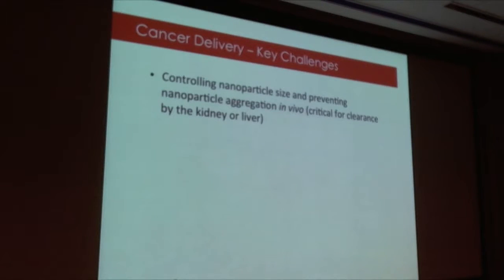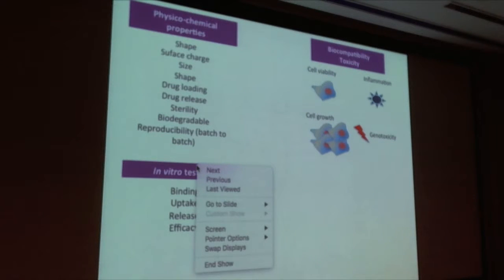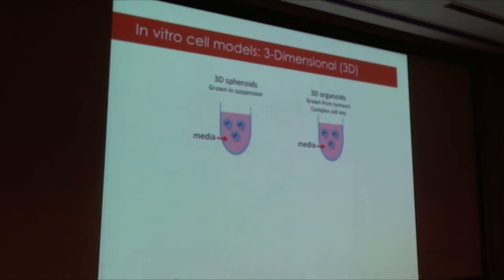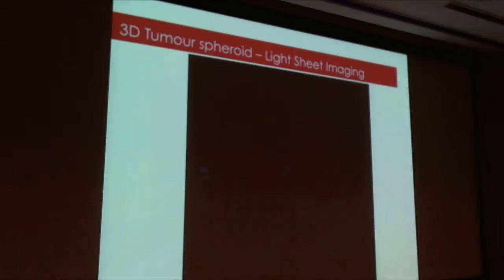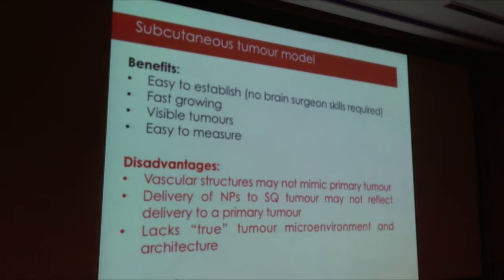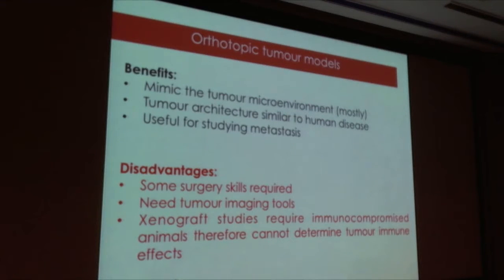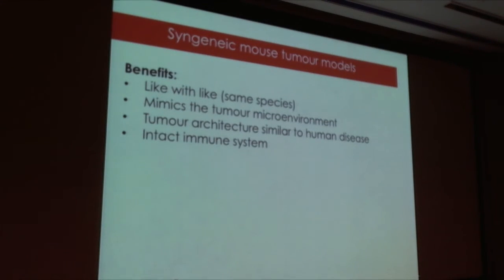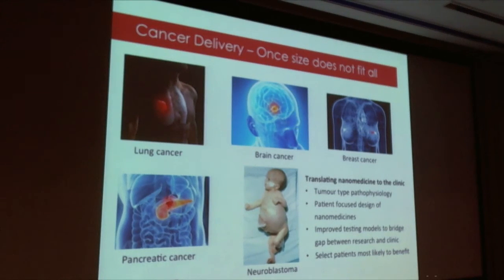The 1st ISNM Summer School: Nanoparticle Delivery to 3D Cell and Animal Models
The 1st Summer School of International Society for Nanomedicine (ISNM)

14:40-15:10. Theranostics Potential of Albumin-based Nanoparticles
Speaker: Keon Wook Kang

Date: September 26(Mon) - 28(Wed), 2016

Venue: Lee Kun-Hee Auditorium, 2F Seoul National University Cancer Research Institute, Seoul, Korea